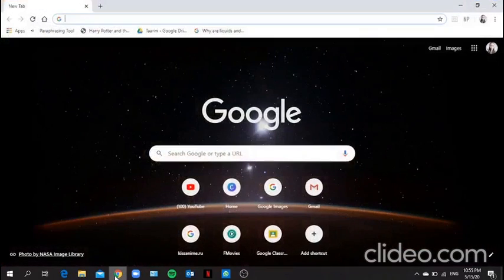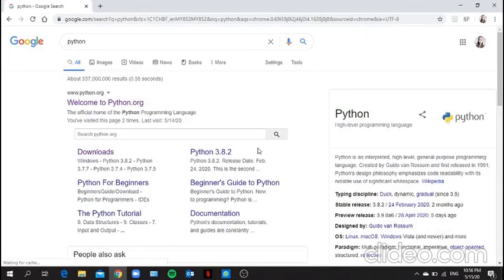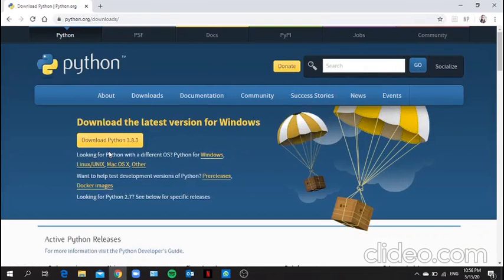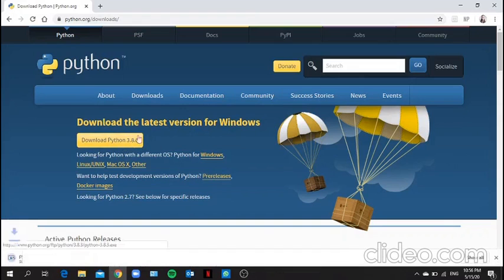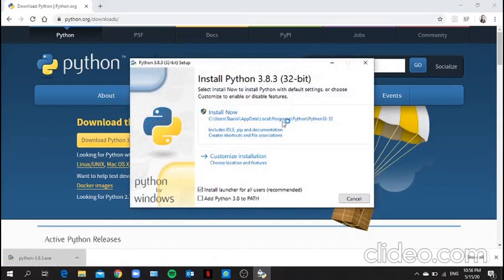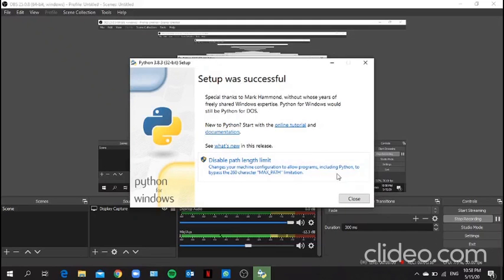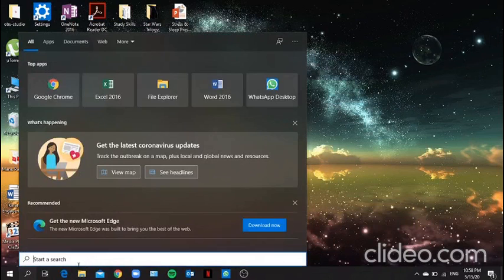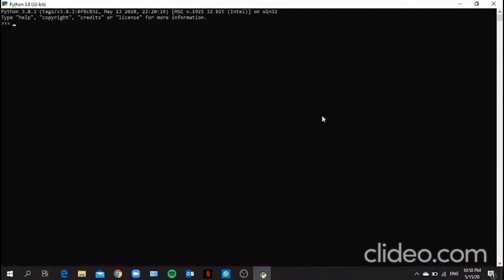Taarini Python 3.8.3 version Installation Video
Done in May 2020